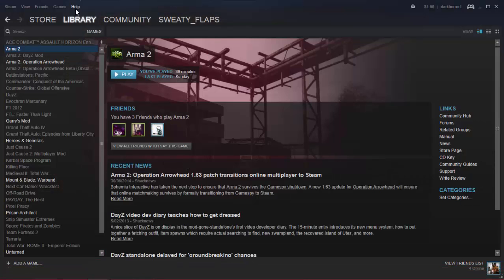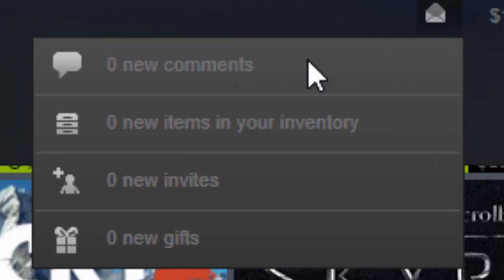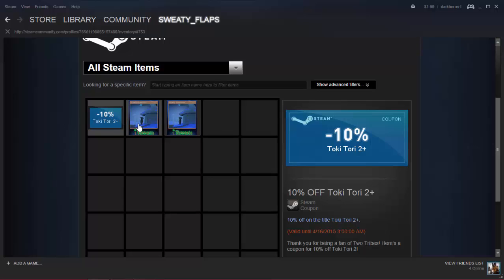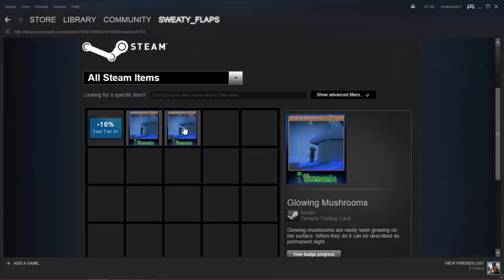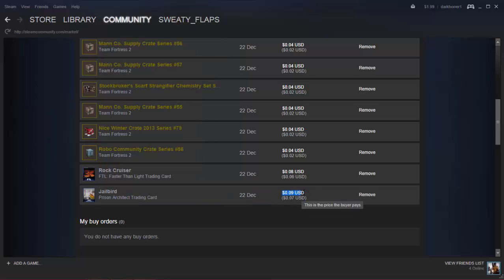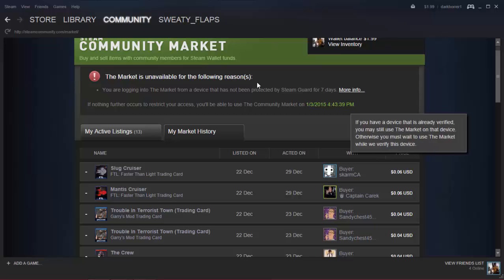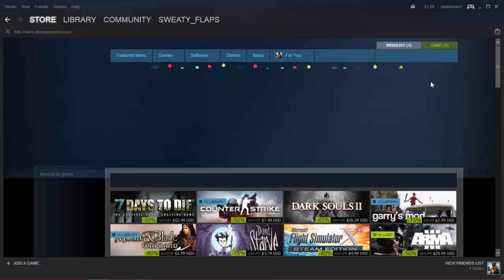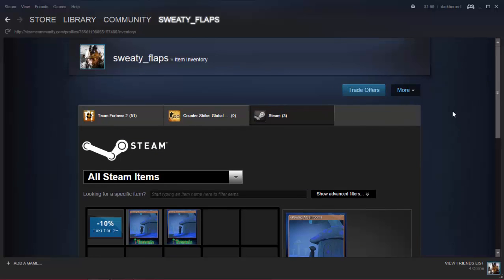Money Making Tutorial-Steam Market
1.click on opened letter at the top right of screen
2.then click on inventory
3.click on the card you want to sell
4. scroll down to sell button
5. click on sell and sell for the starting price of the card (located abve the sell button).
thankyou guys please tell me if you gus want more tutorials in the comments.. :)